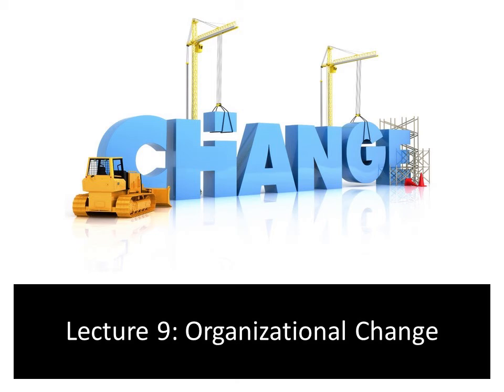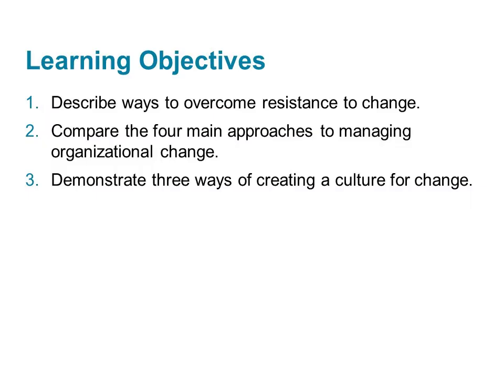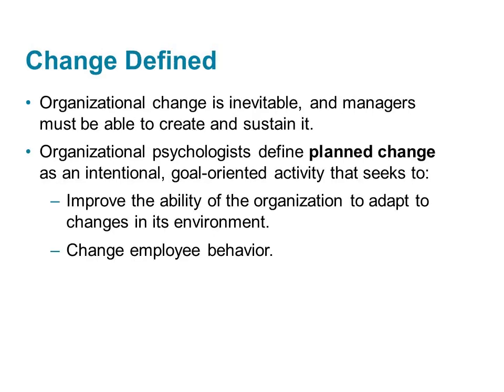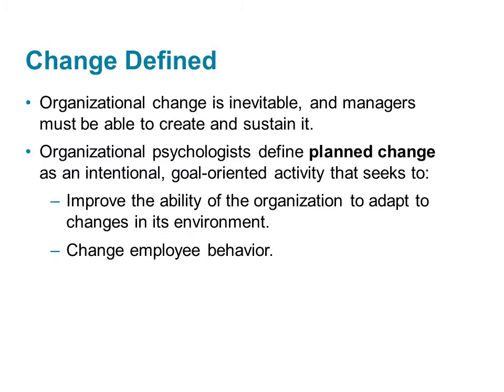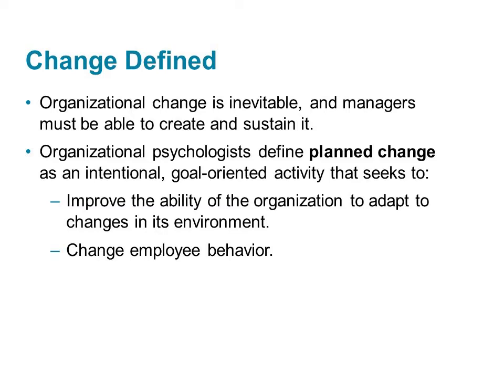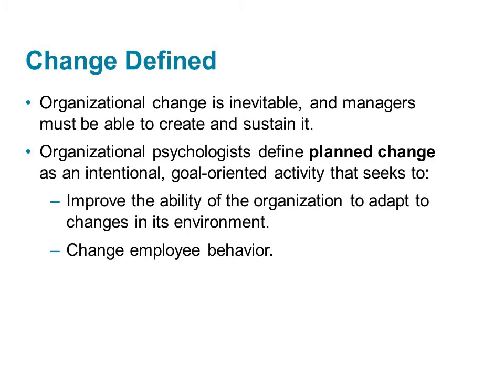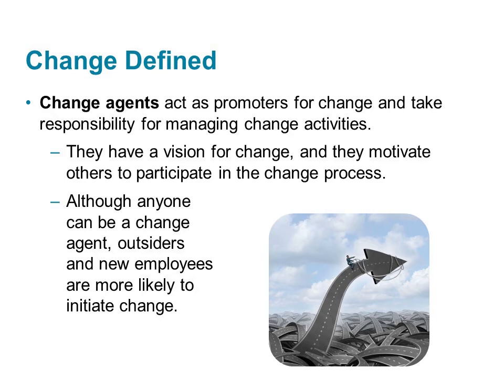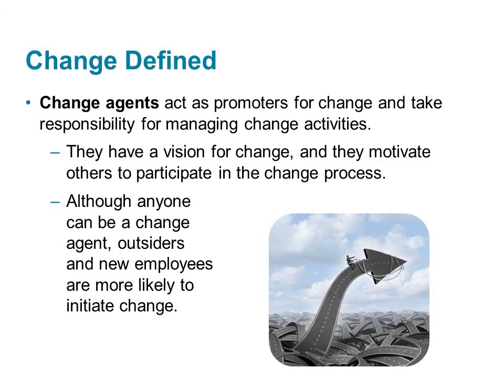Organizational Psychology - Lecture 9 - Part 1 - Organizational Change